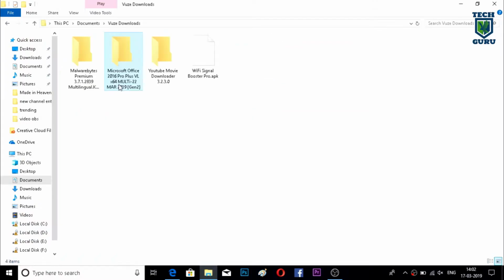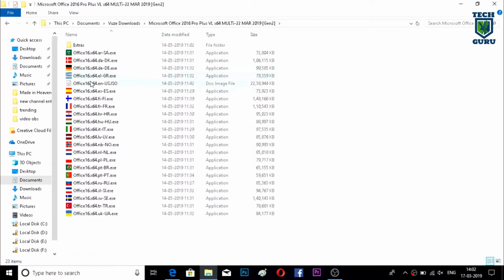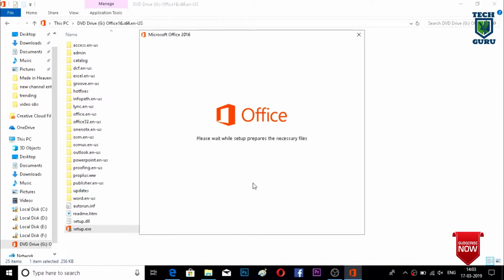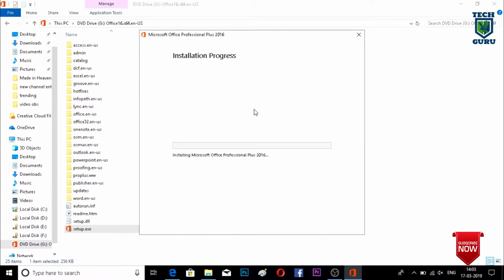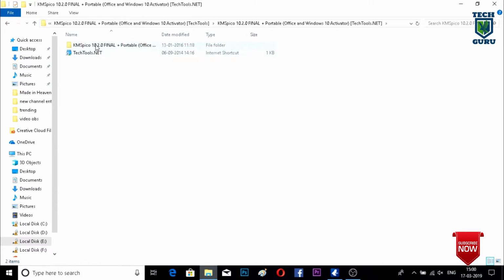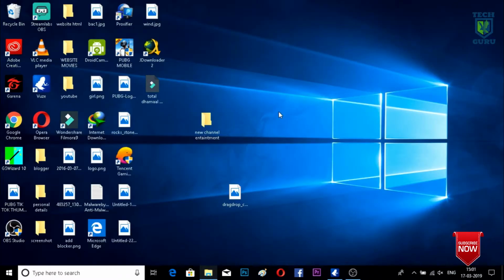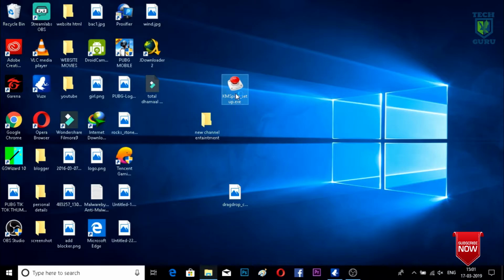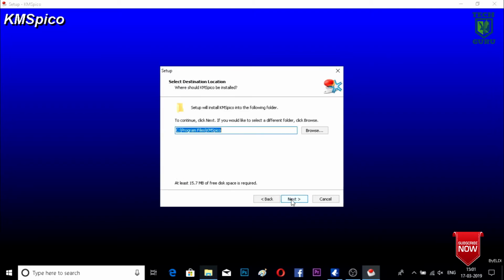How To Download | Install | Activate | Microsoft Office Any Version Without Product Key by Tech Guru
In This Videos I am going to explain how to install and crack Microsoft office 2016
. After that
I Will Try By Best To Answer Your Questions.

Previous Videos:

3.How To Make A YouTube Banner WITHOUT Photoshop! (Pixlr Tutorial) Make A YouTube Banner For FREE 2019
5.    How To Fix WiFi Problems in Windows 10 - Red X on WiFi By Tech Guru

About : Tech guru is a YouTube Channel, Where You Will Find Technological Videos In English,
I Will Try To Make Hindi Versions Of The Same Videos Posted In Tech Guru New Video Is Posted Everyday :).
I Am Here New Please Support!.